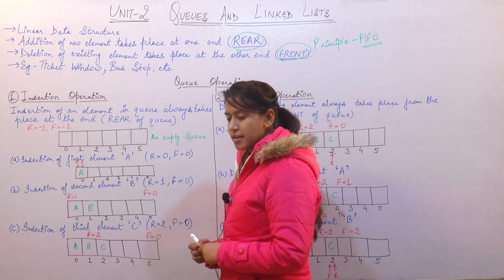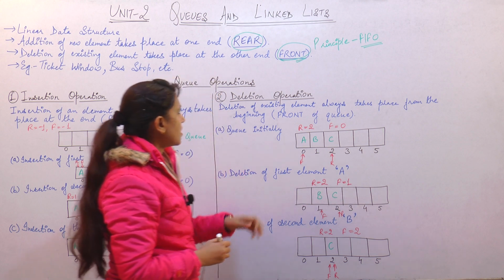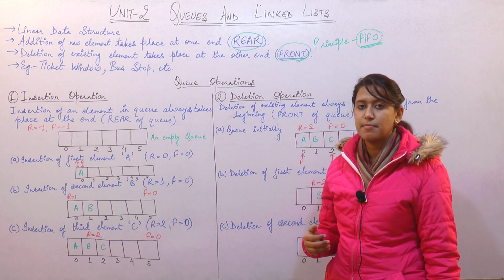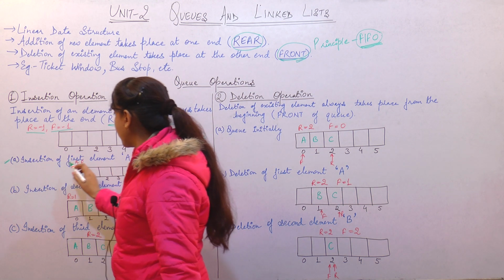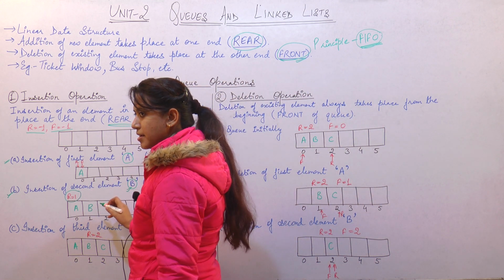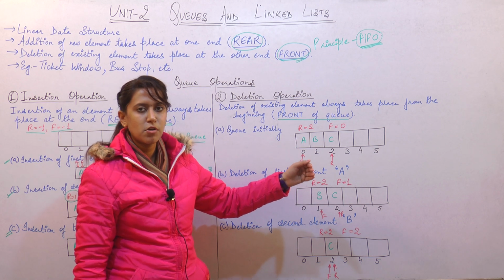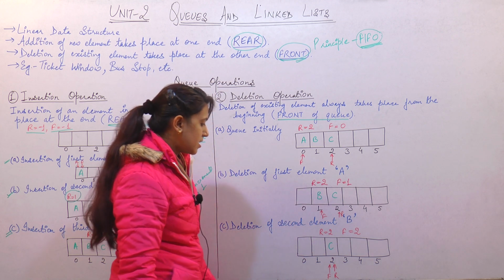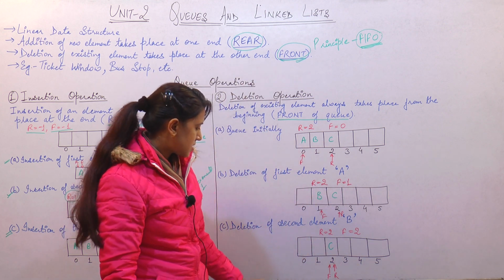L 1 Queue & Its Operation